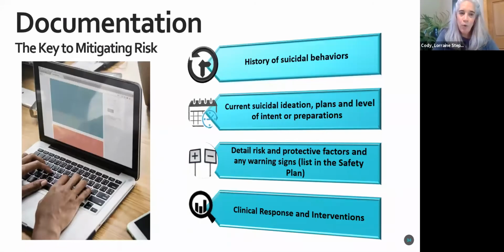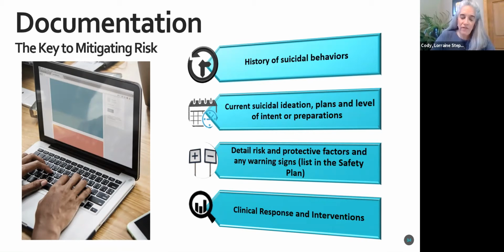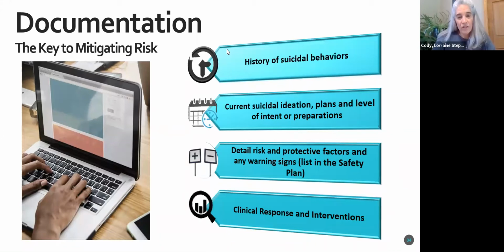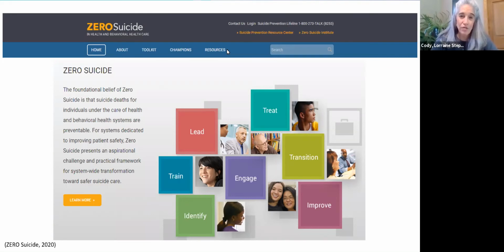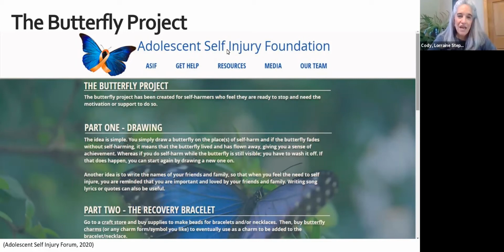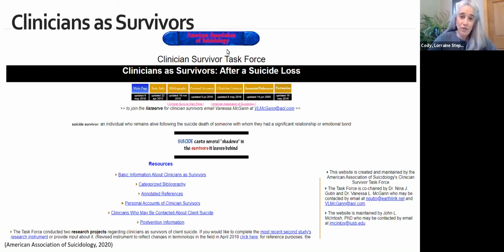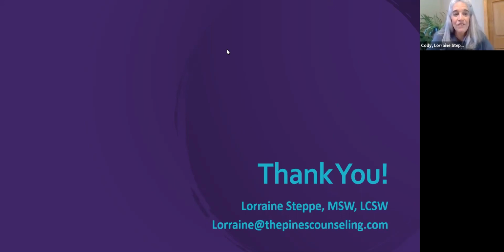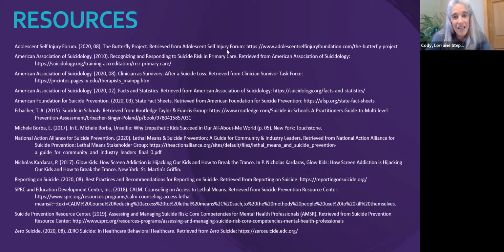What to Do After a Client Says “Yes” Essentials for Working with Suicidal Ideation - Part 4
The U.S. has the highest rate of suicide since World War II and it’s increasing annually by 2%. Clinicians know clients the best and are part of the solution to prevent suicide. Learn how to assess for risk and proceed with clients by creating a safety plan, follow-up and documentation. - Lorraine Steppe, LCSW, Owner of The Pines Counseling, LLC